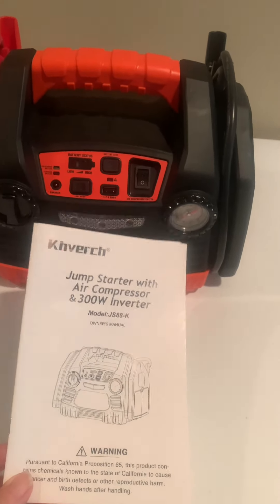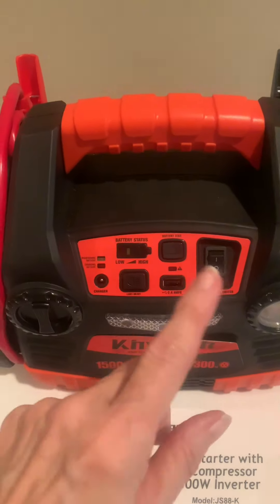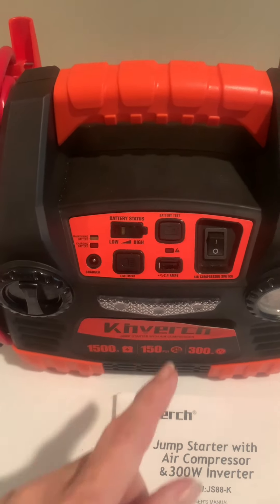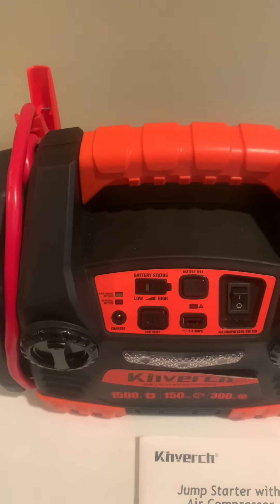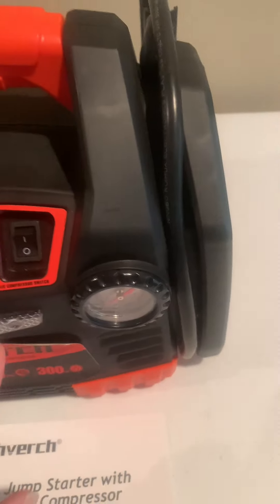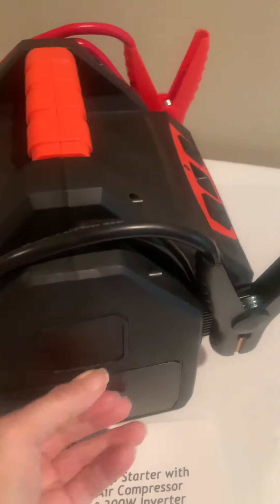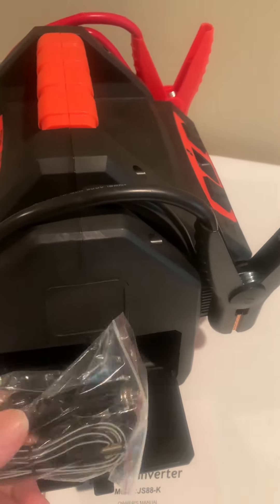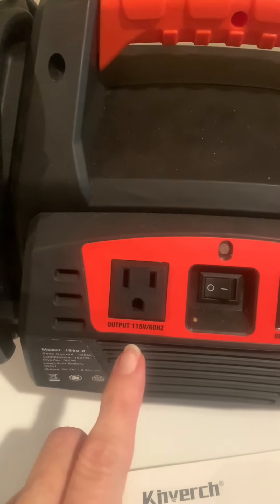Review of the Kinverch 1500A Car Jump Starter & Portable Power Station With Air Compressor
🚗🔋 Stranded with a dead car battery? Never again! Discover the power and versatility of the 1500A Peak Car Jump Starter, a robust portable power station equipped with a 750 Instant Amp jump starter, 150 PSI air compressor, 300W inverter, and a 2.4A USB port. Join us as we delve into each feature, test its capabilities, and determine if this device is the essential roadside companion everyone needs in their vehicle.

🔍 Key Features of the 1500A Car Jump Starter & Portable Power Station:

Powerful Jump Starter: 1500A peak and 750 instant amps capable of jump-starting most vehicles.
Built-in Air Compressor: 150 PSI compressor for inflating tires, sports equipment, and more.
300W Inverter: Provides AC power on the go for charging laptops and other small appliances.
USB Charging Port: 2.4A USB port for fast charging smartphones, tablets, and other devices.
Portable Design: Easy to carry and store, making it perfect for road trips, daily commutes, and emergency situations.
📦 Unboxing and First Impressions:

Unpack the jump starter and provide a first look at its design, build quality, and initial setup. Discuss what’s included in the box and the overall aesthetics of the device.
🚘 Jump Starting Test:

Demonstrate the jump-starting process on a car with a dead battery, highlighting the ease of use and effectiveness of the device. Discuss any safety features built into the unit.
🔧 Air Compressor Functionality:

Test the air compressor by inflating a car tire and possibly other items like a basketball or bicycle tire, noting the speed and efficiency of the compressor.
🔌 Inverter and USB Port Usage:

Show how the inverter works by powering a small appliance and charging a device using the USB port, evaluating the convenience and utility of having multiple power options.
✨ Final Thoughts:

Conclude with a comprehensive review of the performance, versatility, and reliability of the 1500A Car Jump Starter. Discuss who would benefit most from having this portable power station and if it meets the needs of the typical driver.
Have you used a portable jump starter before? Share your experiences and how it helped you out of a tight spot in the comments below!